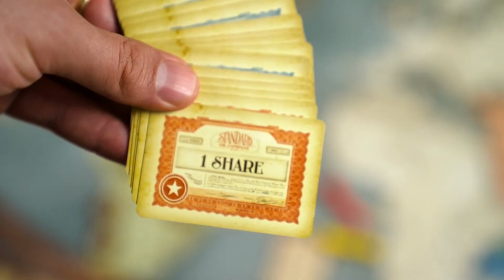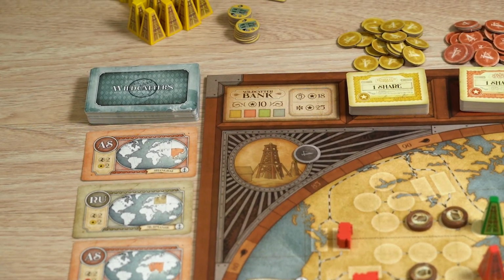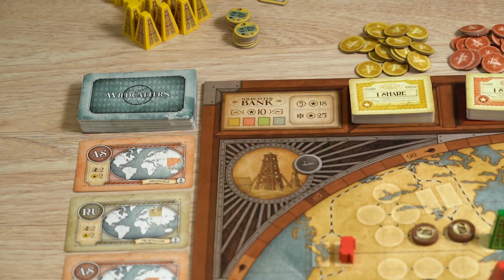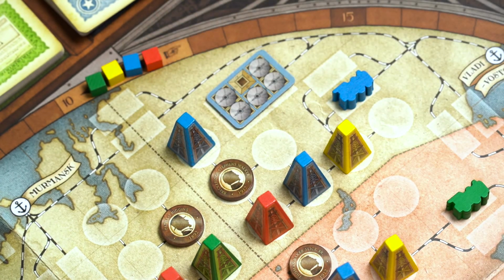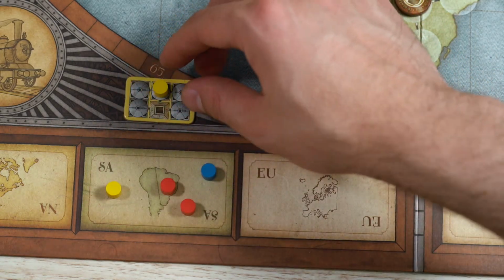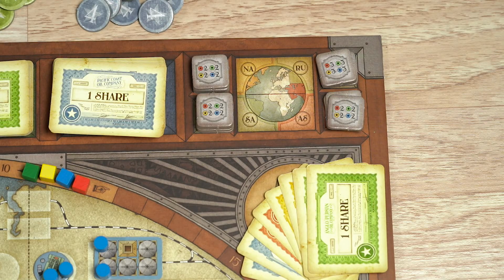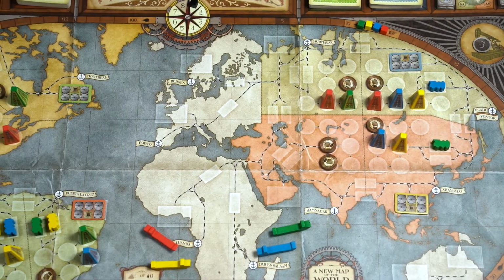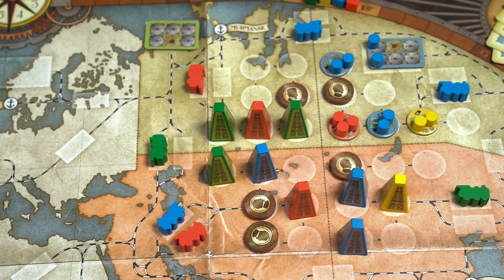Wildcatters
There’s an ocean of oil beneath your feet. If it were up to you it would be all yours. If only things were that easy. You’ll have to fight, out maneuver, and even work with your opponents if you want to come out on top. But  what about the little guy, the independent oil maverick. Their efforts are admirable, but this a global game now. There’s no more room for the Wildcatters.